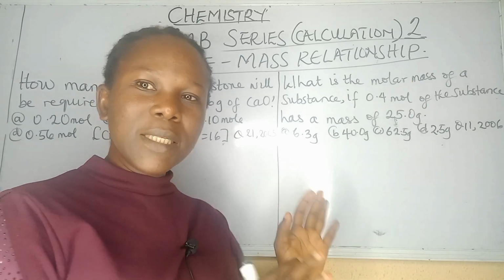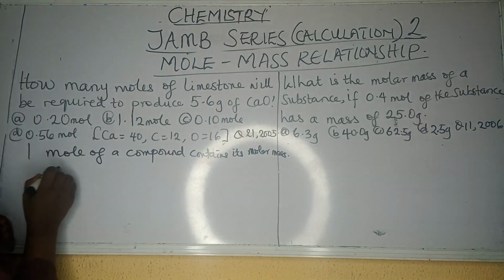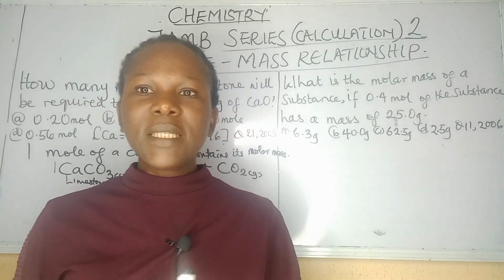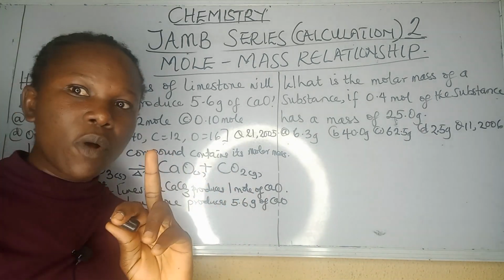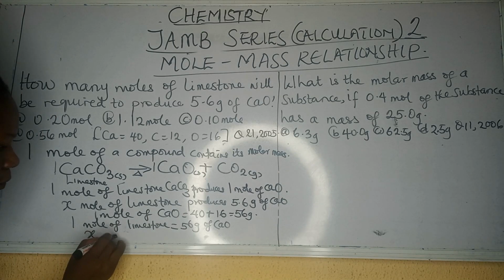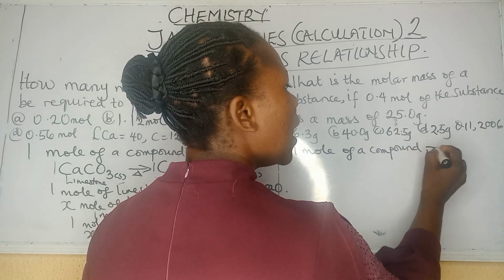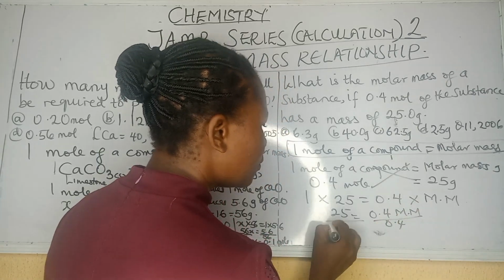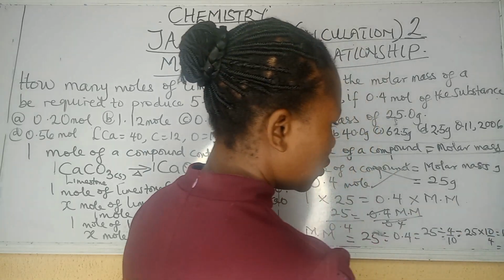JAMB PAST QUESTIONS (MOLE TO MASS RELATIONSHIP ) SERIES 3